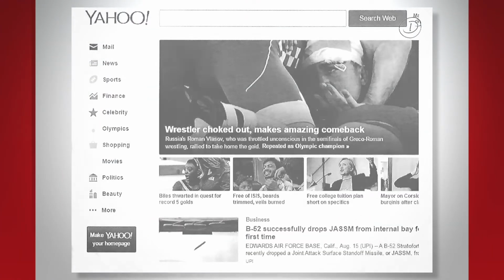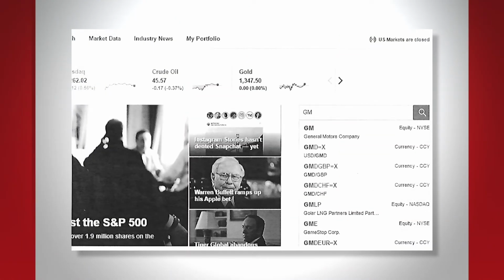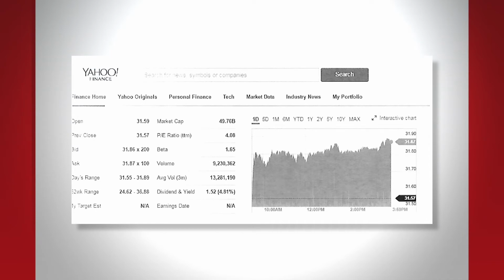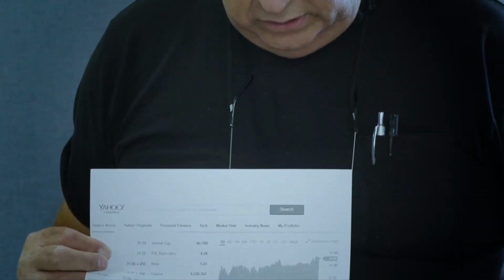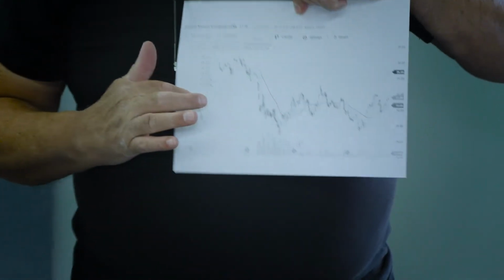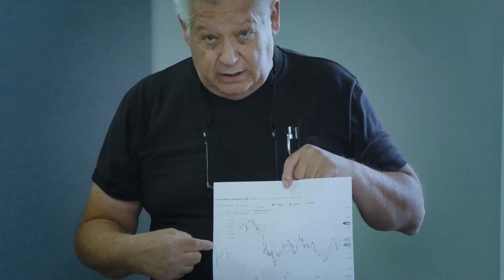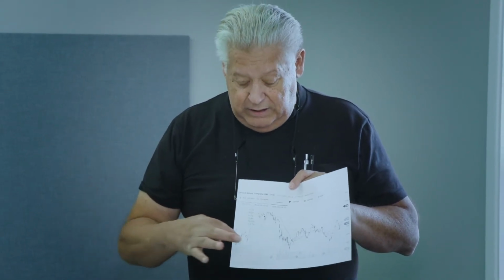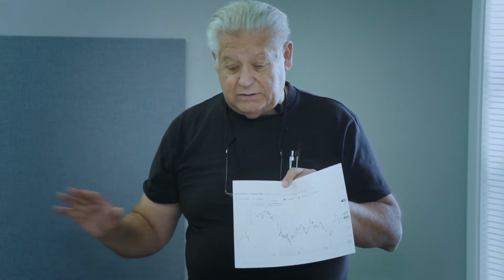Trend Analysis - Part 5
Learn the basics of in investing and get the most of your finances with these simple steps by Author Glenn Gammon.